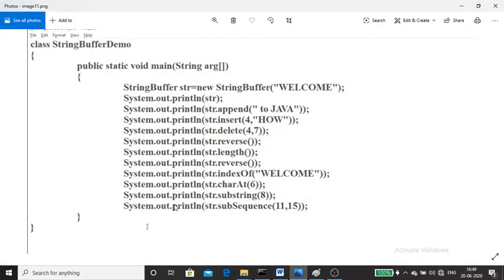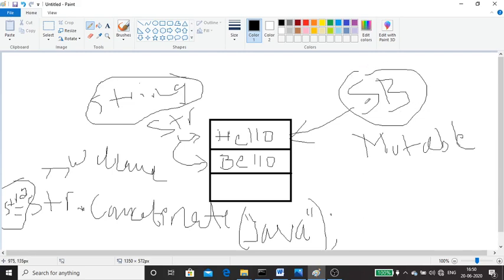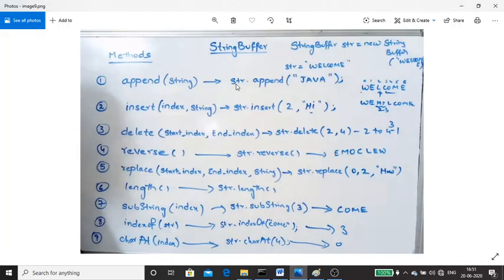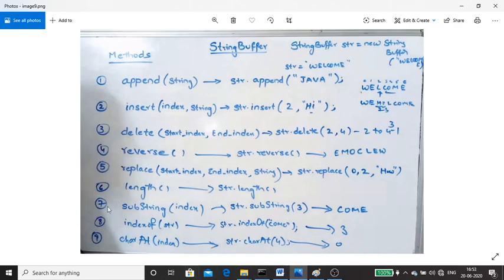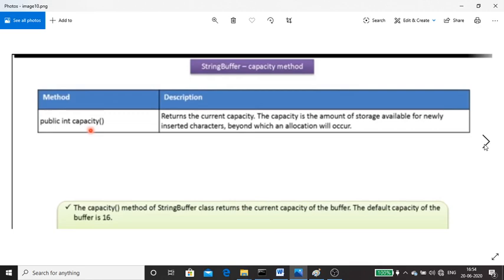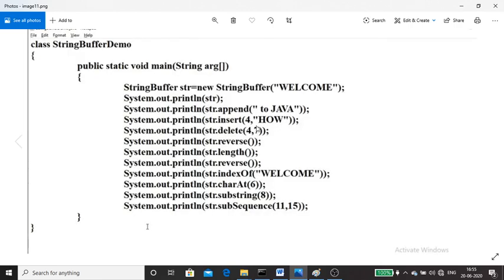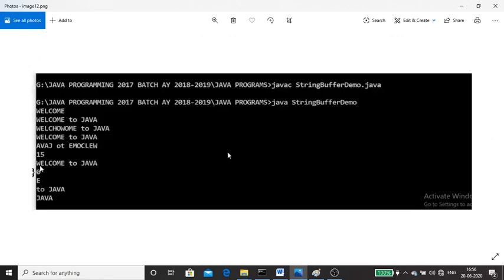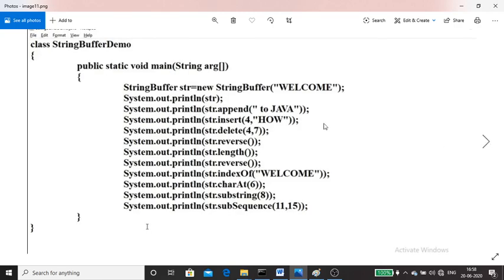StringBuffer class in java